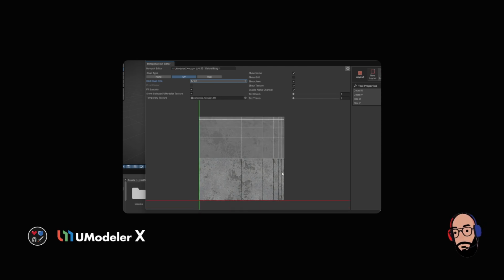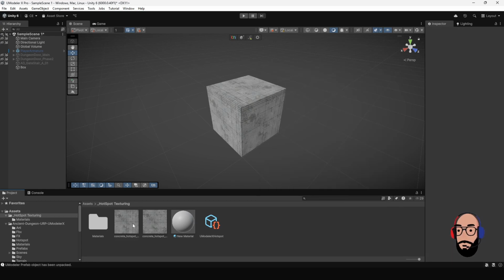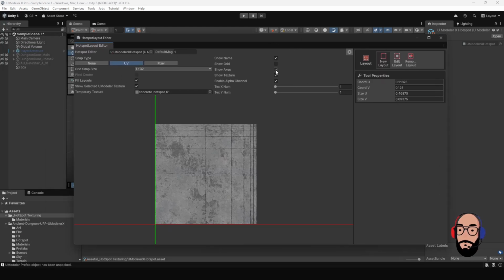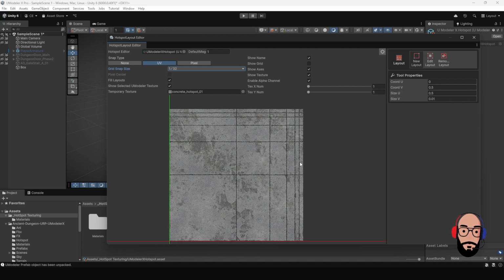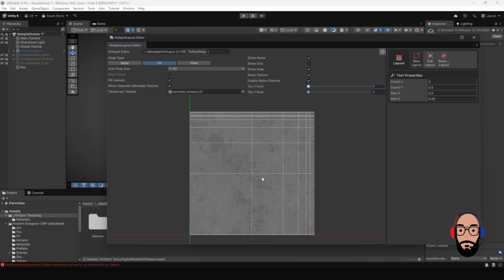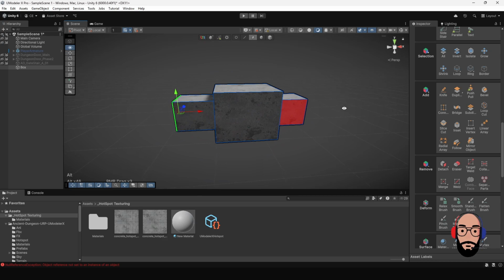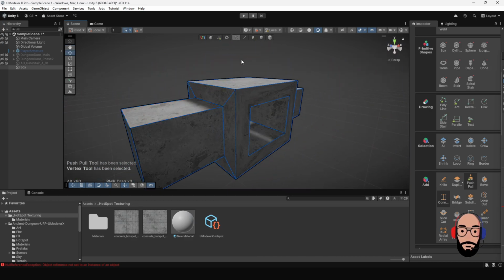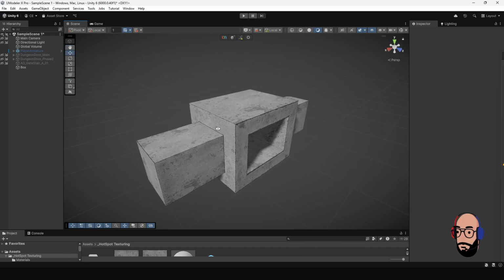34.0UModeler X - Hotspot Texturing ( Getting Started )